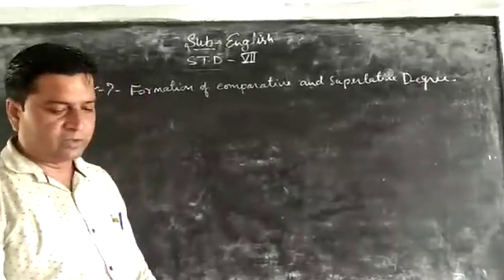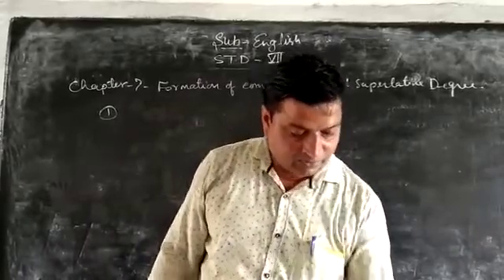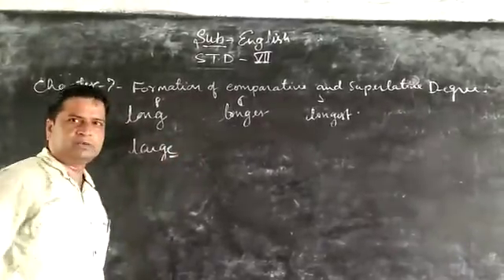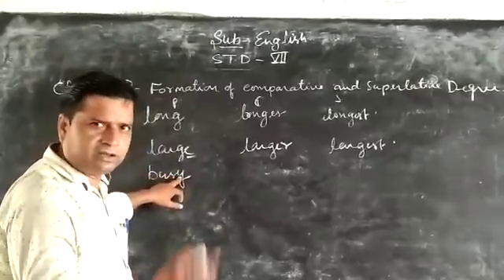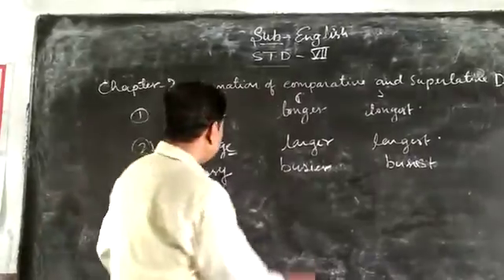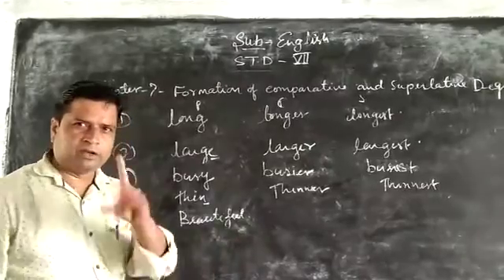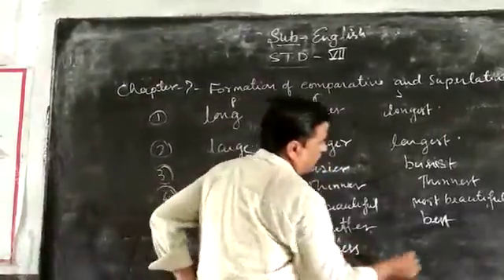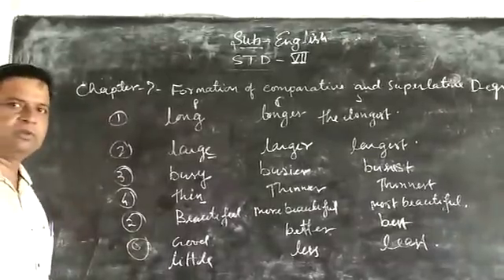September 12, 2020